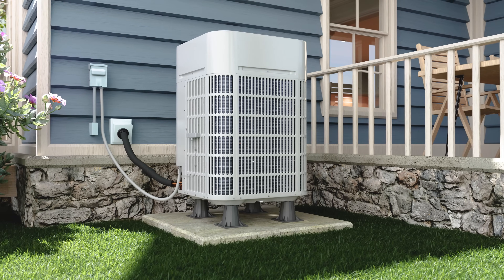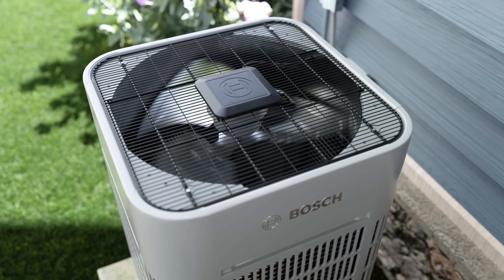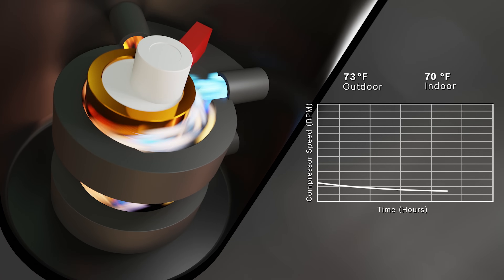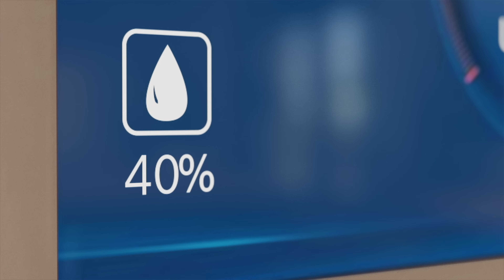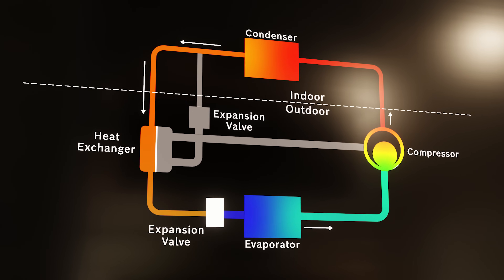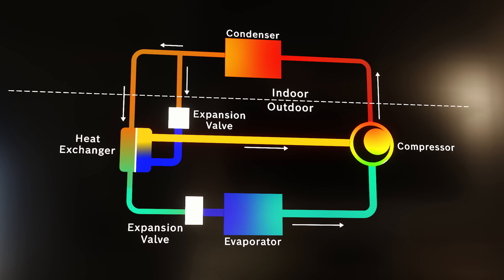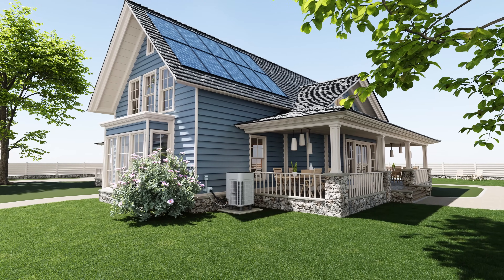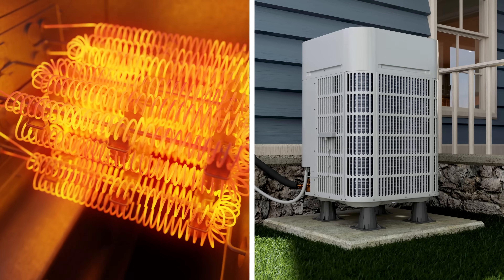Bosch IDS Ultra | See How Our Cold Climate Heat Pump Works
Introducing the Bosch IDS Ultra — a heat pump designed
to keep you and your family warm even on the coldest
 nights. Powered by Bosch inverter technology, the
Bosch IDS Ultra Heat Pump is the first Bosch air-to-air
heat pump designed to provide reliable, energy
efficient heating even in sub-zero temperatures. This
 cold climate heat pump can provide 100% heating
down to an outdoor temperature of 5° F. and will
 continue to initiate heating even down to -13° F. The
IDS Ultra also provides efficient cooling in the warmer
 months for ultimate home comfort all year long.